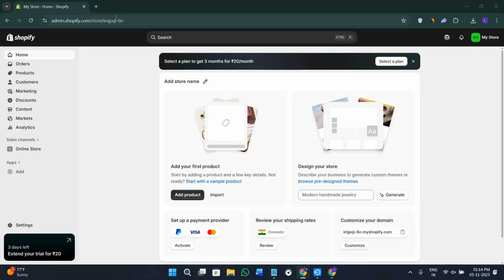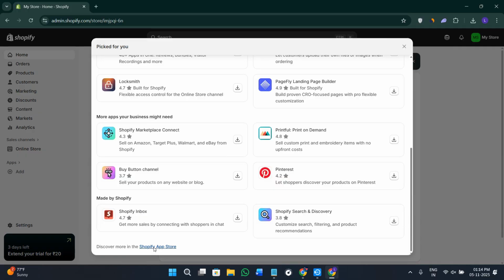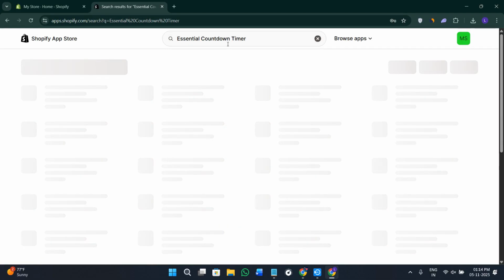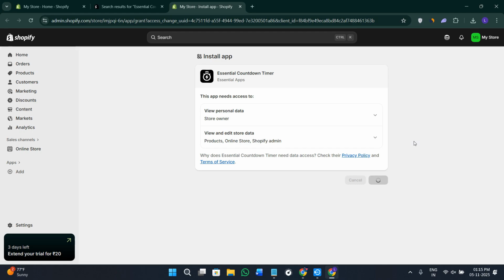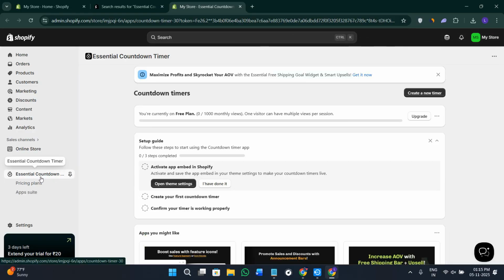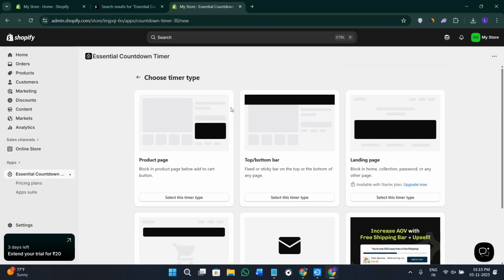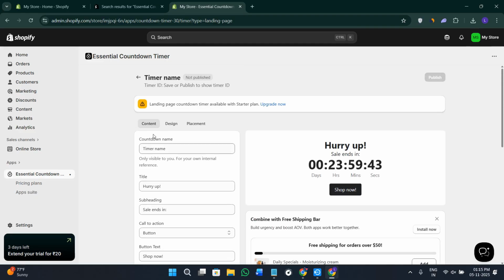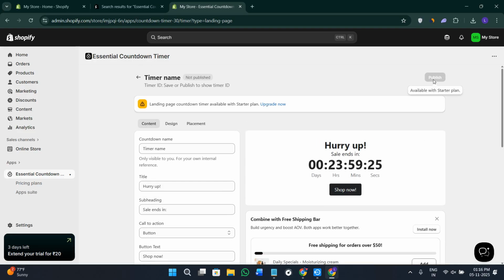How To Add a Countdown Timer to Shopify 2025 (Complete Walkthrough)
Increase urgency and boost sales on your Shopify store with this complete 2025 walkthrough on how to add a countdown timer. In this tutorial, you’ll see exactly how to set up a timer that motivates customers to take action—perfect for flash sales, limited-time offers, product launches, and seasonal promotions.

We cover how to install a countdown timer app, customize the design to match your brand, add timers to product pages, your homepage, and banners, and optimize settings for maximum conversions. Whether you're a beginner or an experienced Shopify store owner, this guide helps you create urgency-driven marketing that gets results and increases checkout rates.